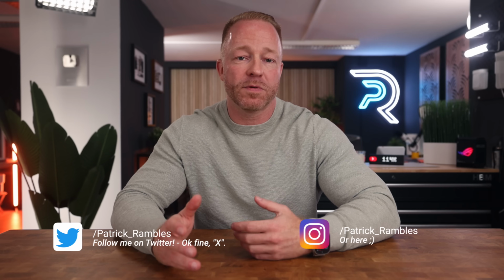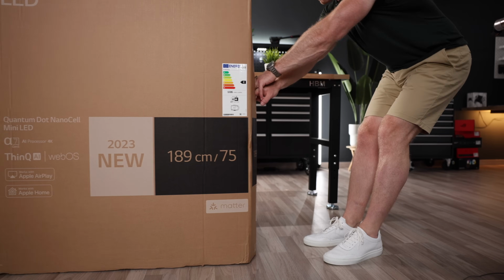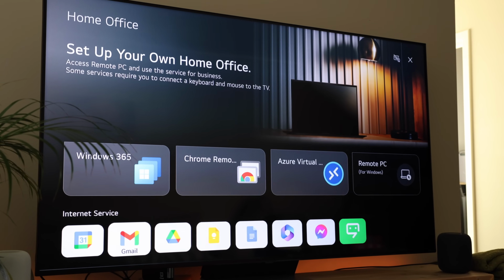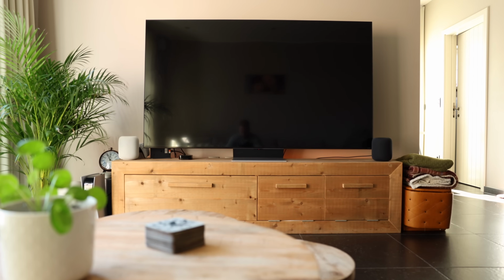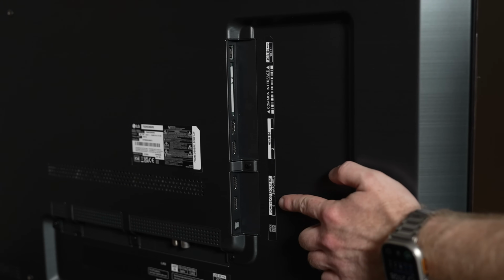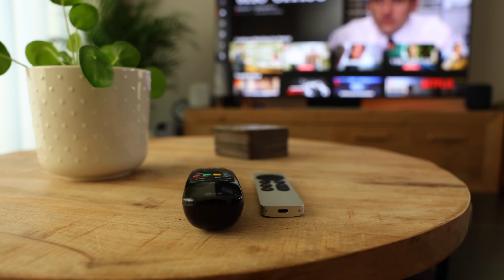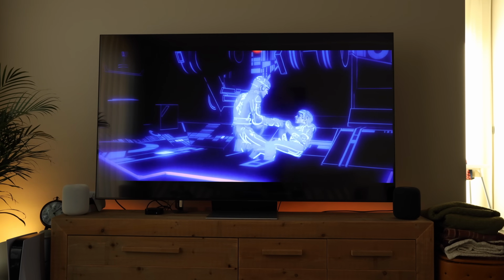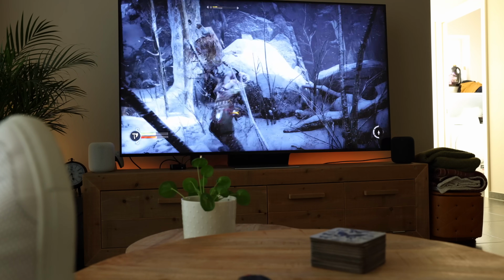75 inch LG QNED MiniLED TV - is THIS the FUTURE?!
Is this 75 inch TV the future? The image on the new 75" LG QNED MiniLED TV is out of this world, definitely a contender for best TV 2023 in class!

✔️Buy an LG TV promotional model from November 1 to December 31 and get up to €200 cashback

00:00 intro
00:20 Finding the best TV for our home
01:20 This 75" TV is MASSIVE (LG QNED Unboxing)
02:00 WebOS and other LG QNED86 MINILED features
02:45 LG TV AI picture wizard
03:15 75" LG QNED Design
04:14 eArc on the QNED86 is amazing
05:15 LG QNED86 Mini LED TV image quality (with Quantum Dot and Nanocell)
06:30 120Hz Gaming TV with HDMI 2.1 and game optimizer
07:30 conclusion LG QNED86